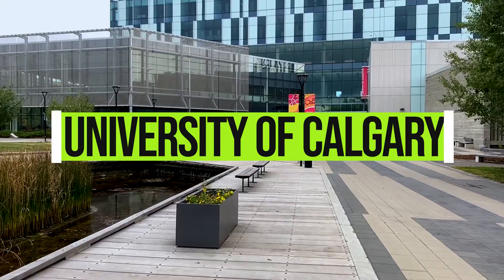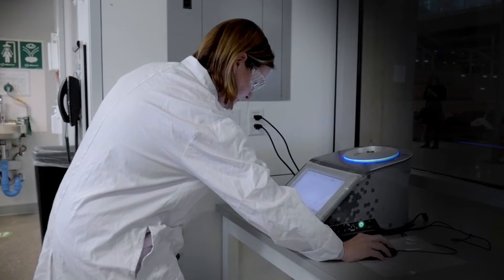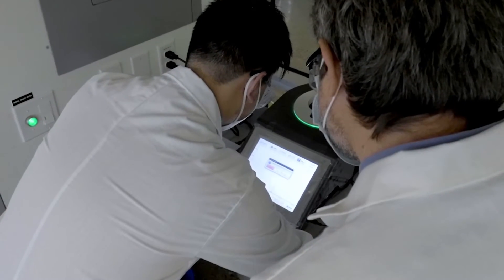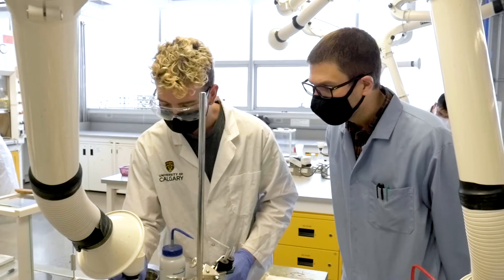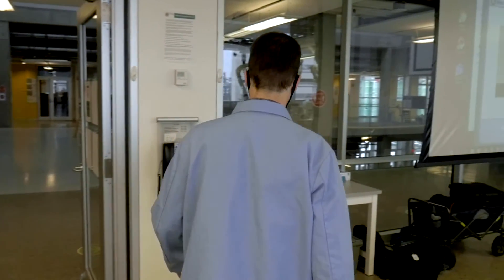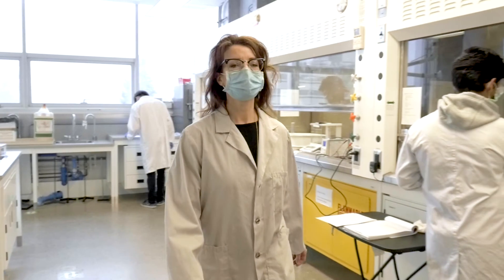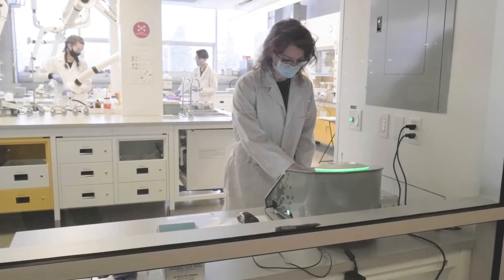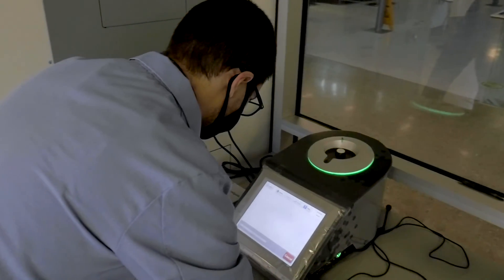Nanalysis Customer Testimonial: Benchtop NMR at University of Calgary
Watch the U of C Chemistry Department in detail & see how they use benchtop NMR to enhance their undergrad Inorganic lab. Find out more info at Nanalysis.com